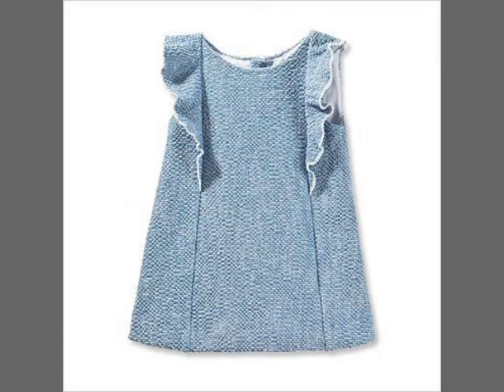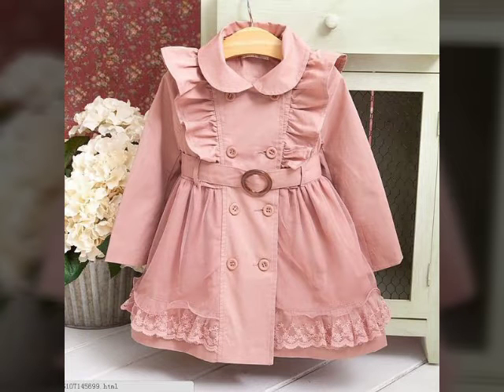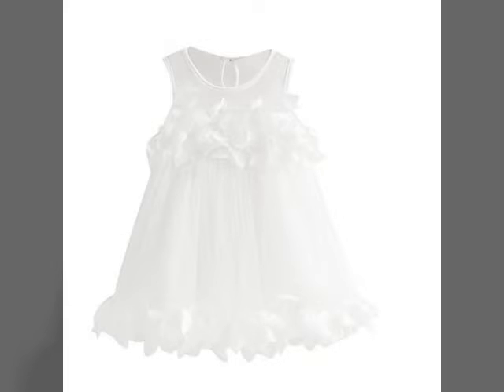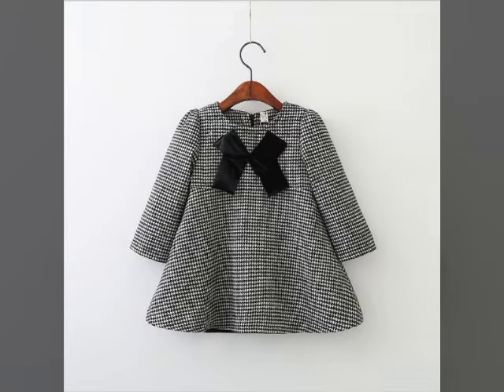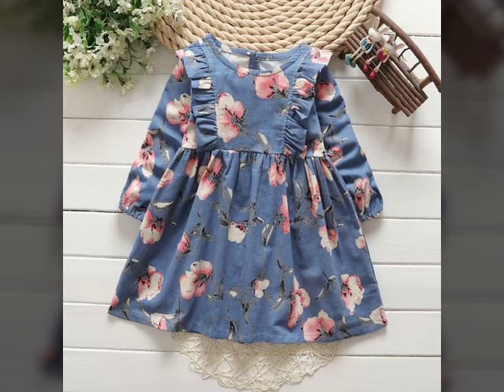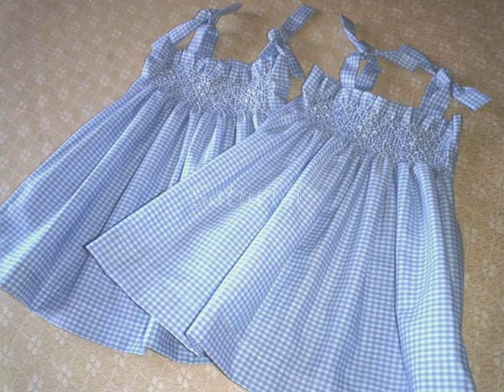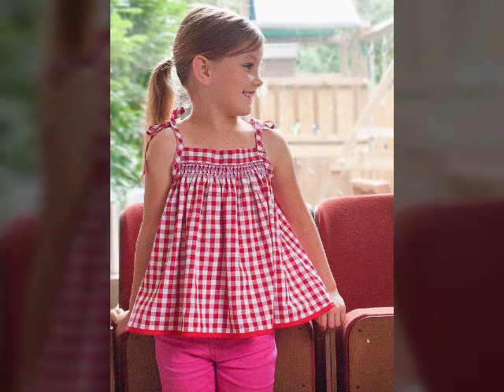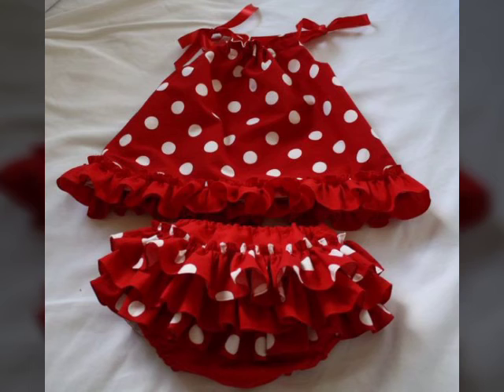Latest & Exclusive Cute Little Baby girls Frocks/Gorgeous Baby Dresses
latest and Stylish Cute little baby girl frocks gorgeous baby kids dresses baby dresses